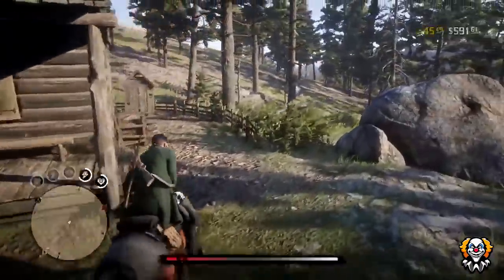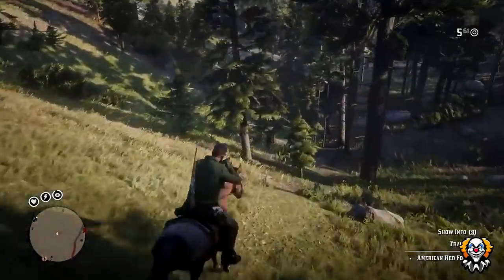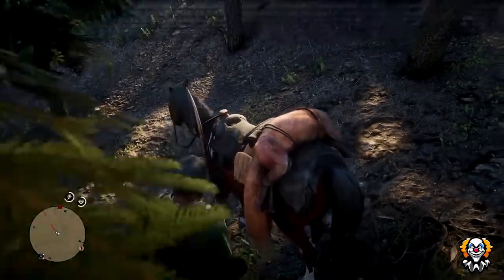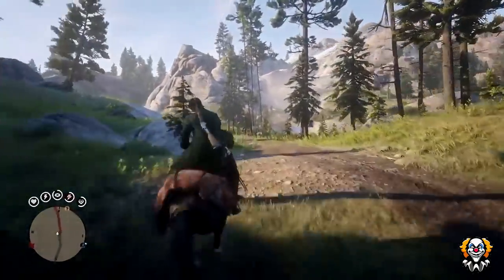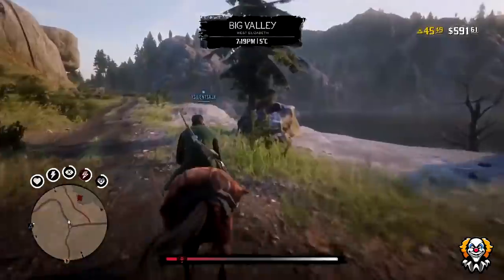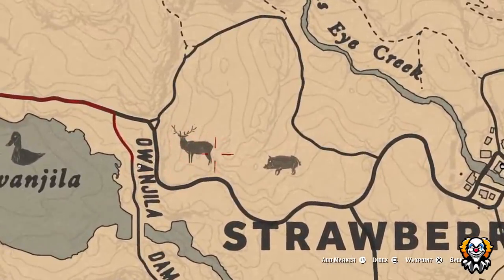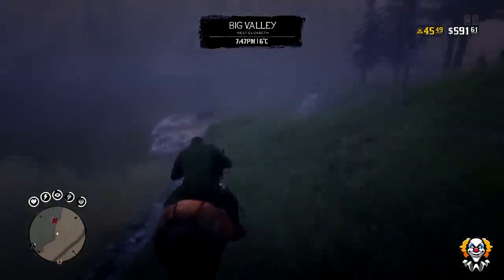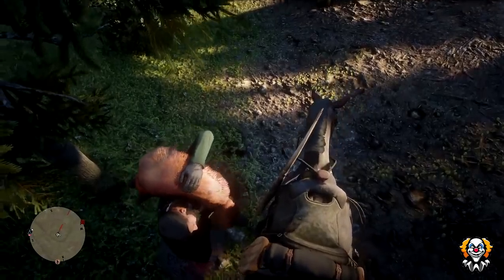EASIEST FASTEST MONEY MAKING METHOD ON RED DEAD REDEMPTION 2 ONLINE (RDR2 Online Money Glitch)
Red Dead Redemption 2 Online Money Glitch  / Exploit / Tips For Money Farming In RDR2 Online For PS4, Xbox One - *BEST* RED DEAD ONLINE MONEY GLITCH - *EASY* UNLIMITED GOLD BARS GLITCH (RDR2 Online Money Glitch) - Red Dead Redemption 2 Online PS4 & Red Dead Redemption 2 Online Xbox One available now!

In this "Red Dead Redemption 2 Gameplay" video I show you a Red Dead Online Money Glitch. RDR2 is a good game and I would recommend it. This Red Dead Redemption 2 Money Glitch is a way to make some easy money in Red Dead Online. This gives you some tips on the best ways to make money in red dead online.
Earlier videos - RDR2 ONLINE GLITCHES:▼
SOCIAL MEDIAS:▼
➜ PSN - xSiLeNTSaJx
My name is Volatile & Im Out Goodbye!